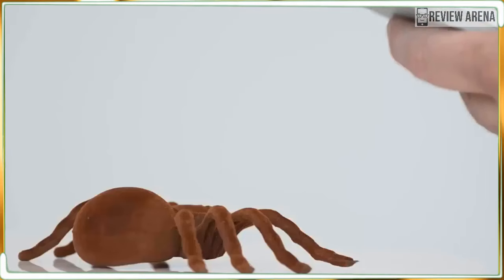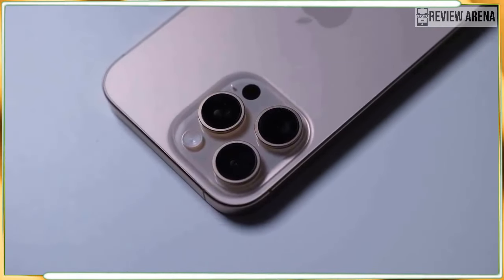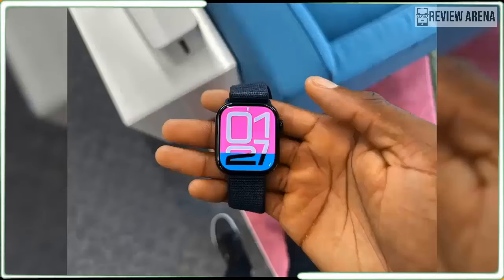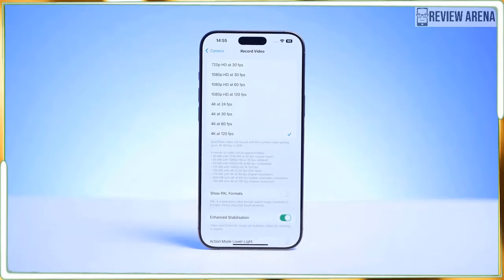iPhone 16 Pro Max Review: Is It Truly the Best in 2024?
unboxing iphone 16 pro max,
upcoming iphone 16 pro max,